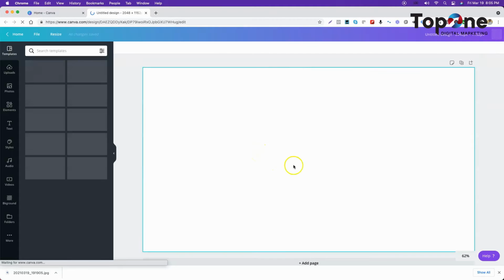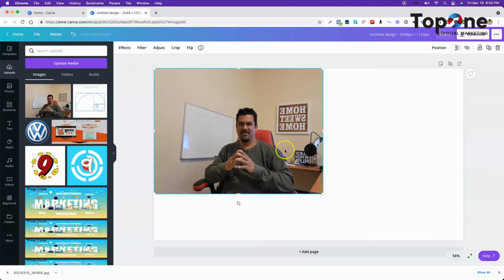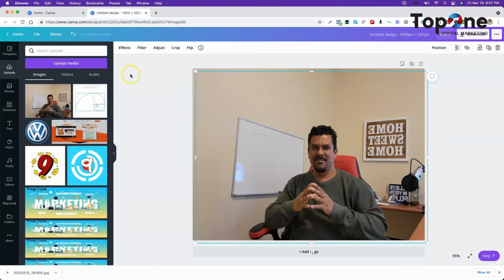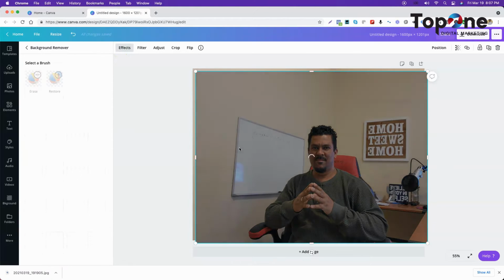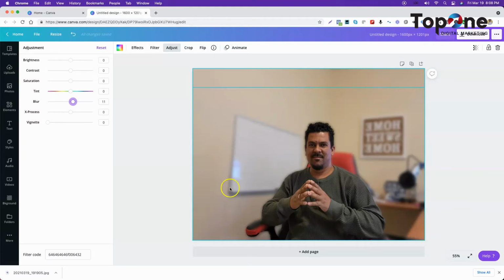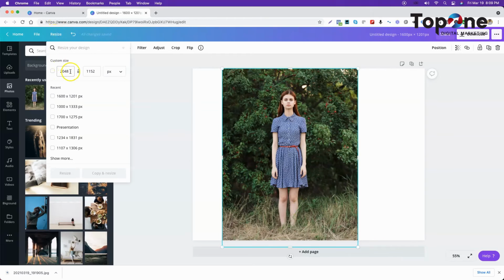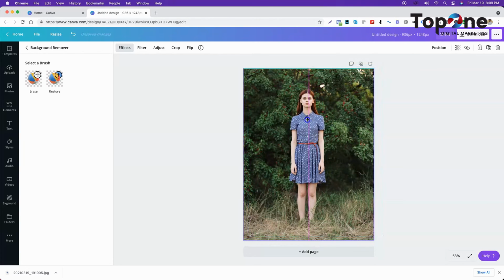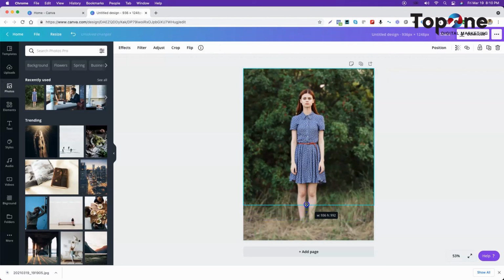How-to blur the background | Canva Tutorial For Beginners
This is a canva tutorial for beginners on how to blur the background in Canva.